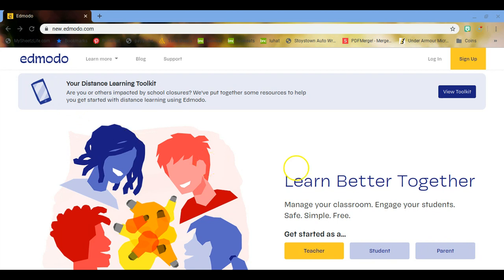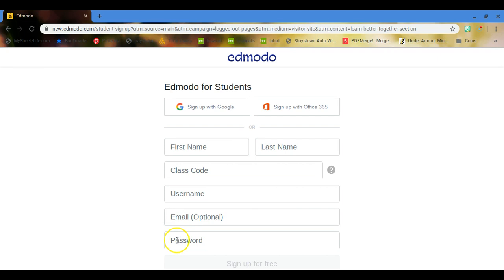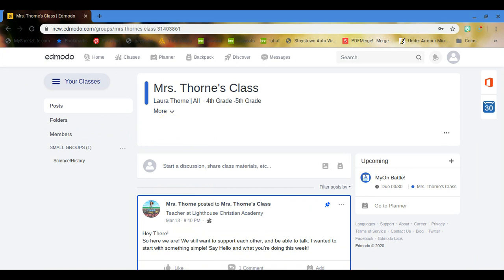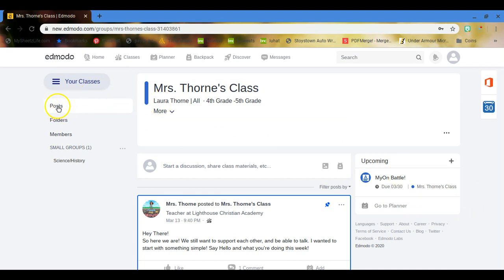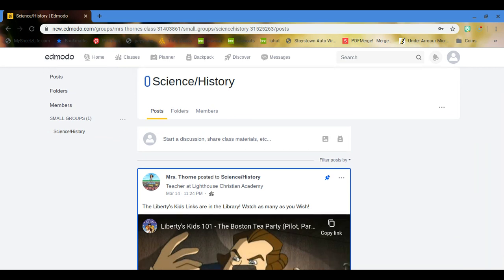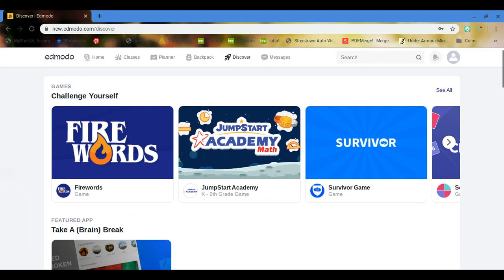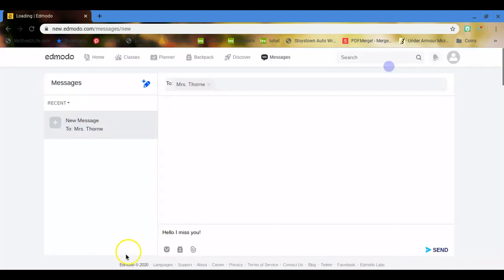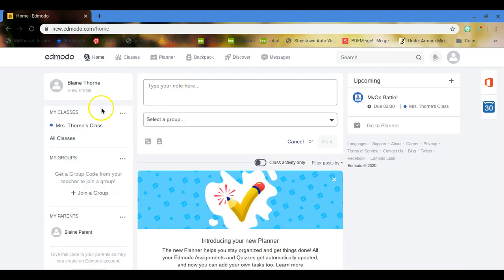Welcome to Edmodo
Next Steps: make a student account, and how to navigate their homepage